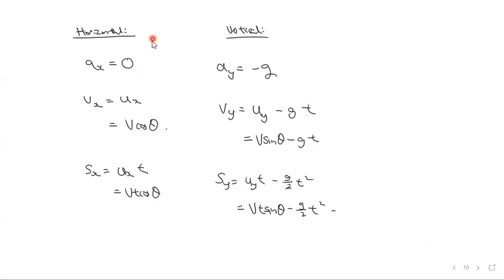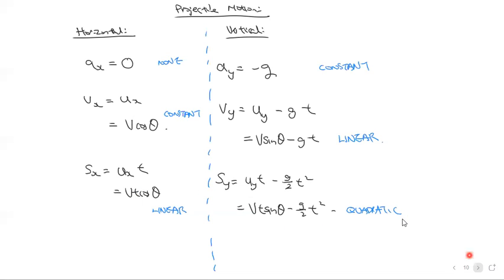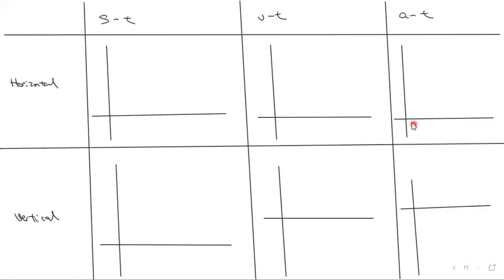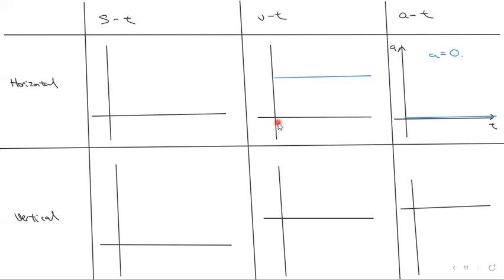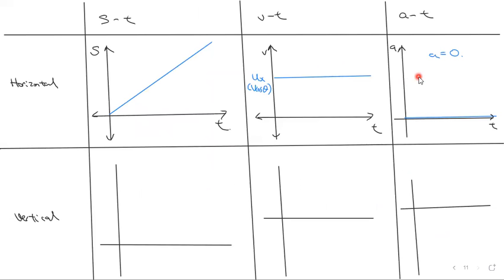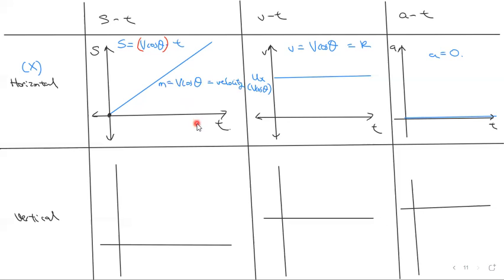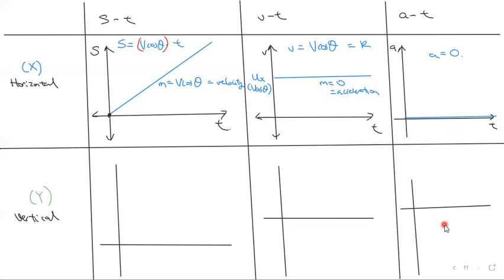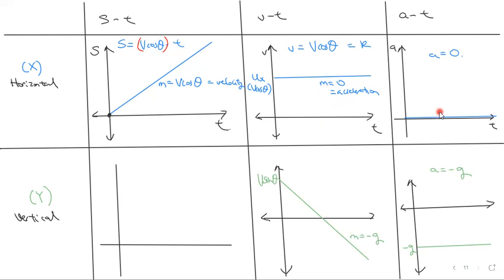Projectile Motion 3 - Graphs and Revision of Concepts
This videos covers the concept of whether the acceleration, velocity and displacement is constant and if not, their type of function. This is frequently tested and is fundamental to understanding concepts covered in part 1.